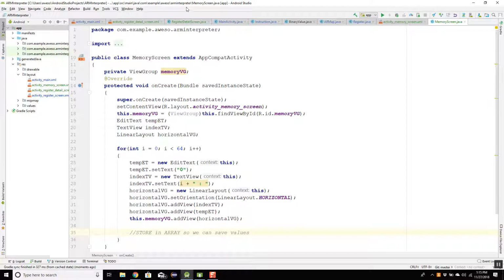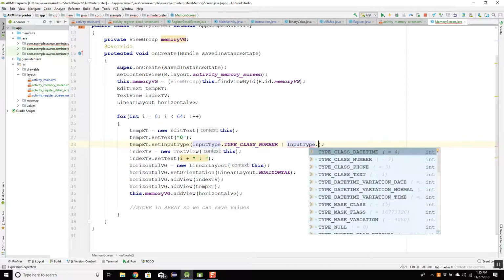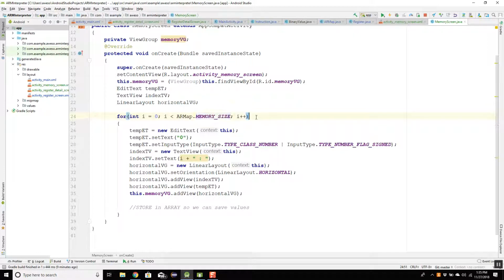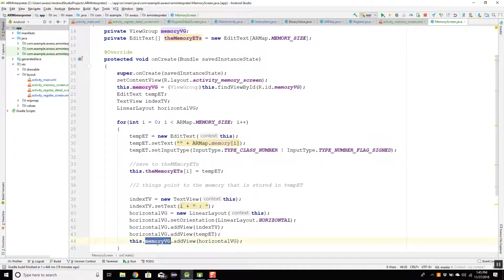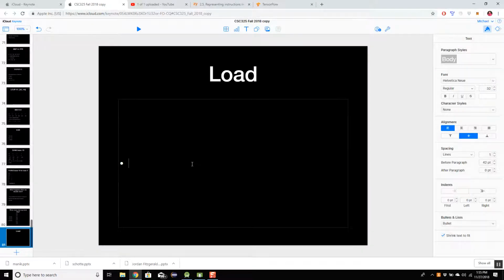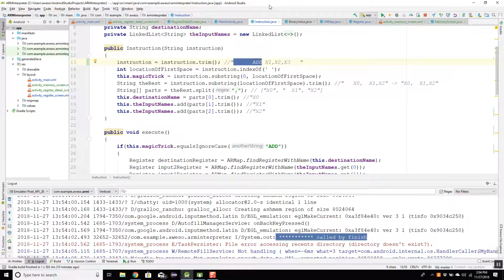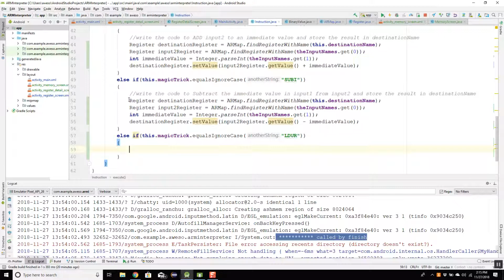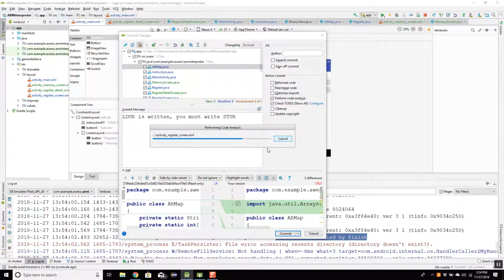CSC325 11 27 18